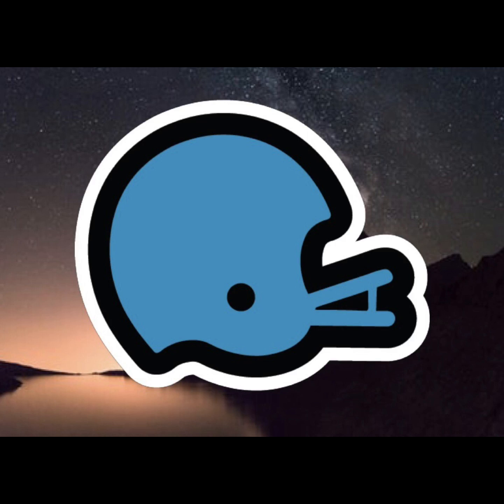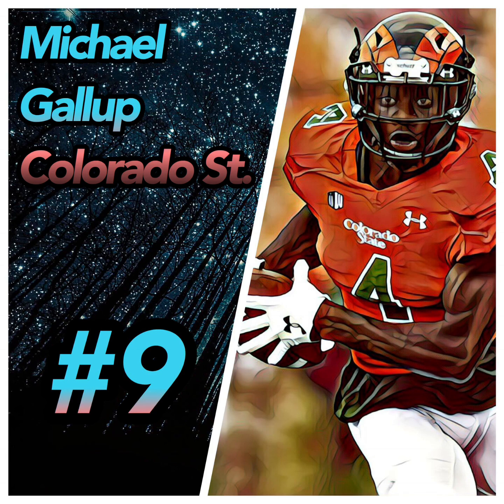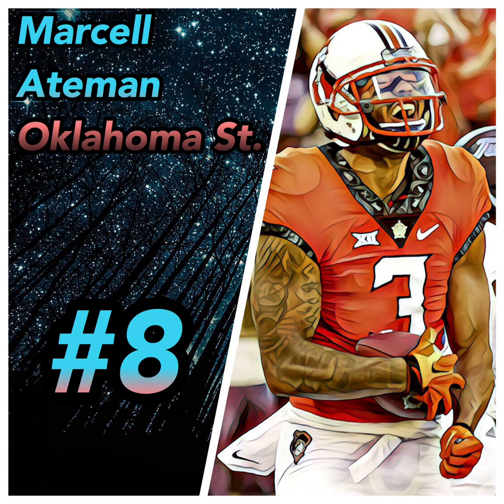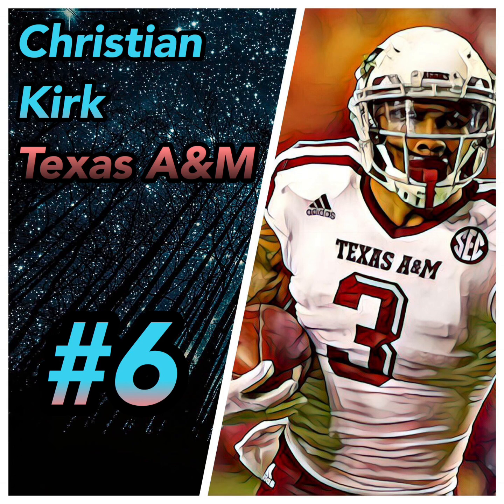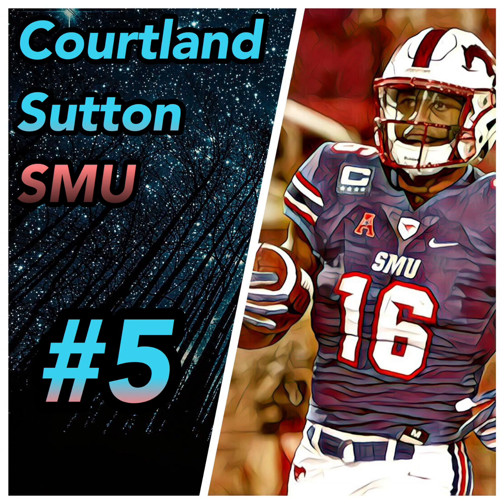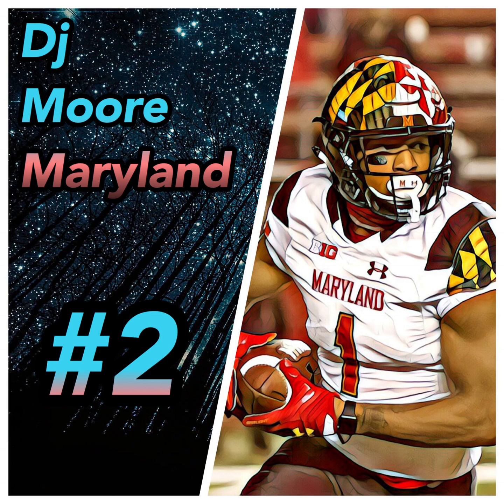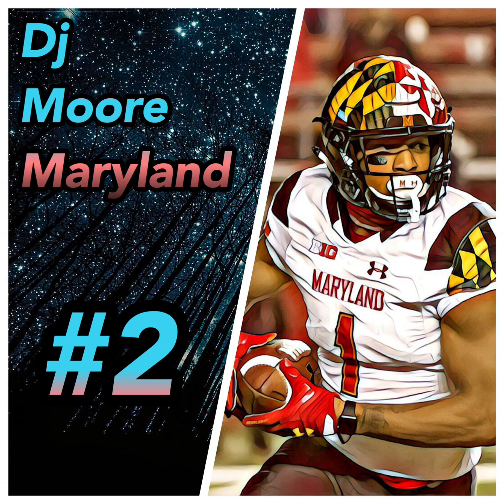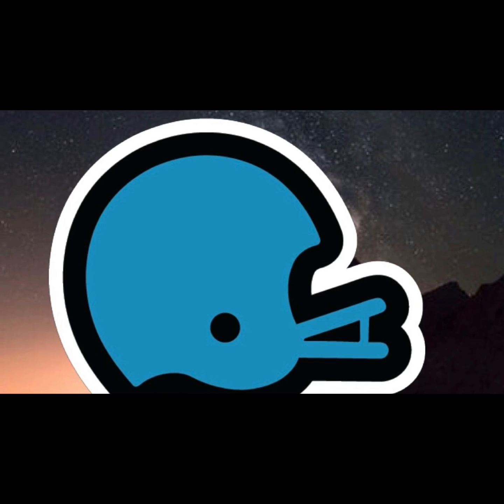NFL DRAFT TOP | WR